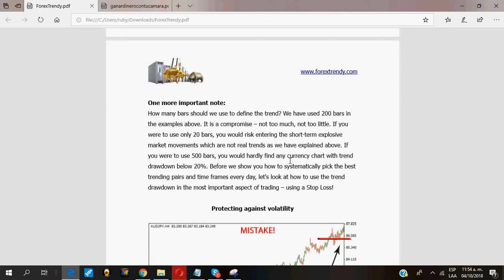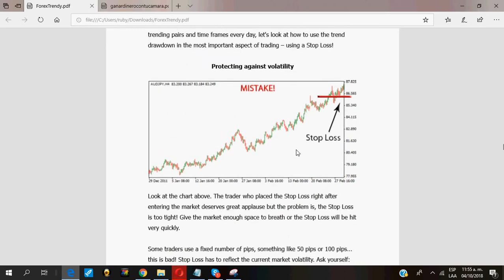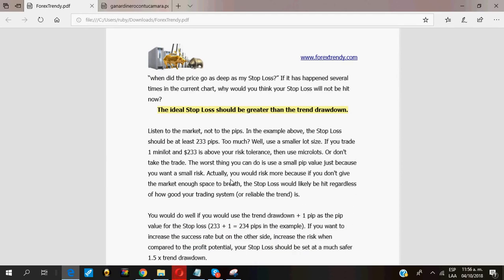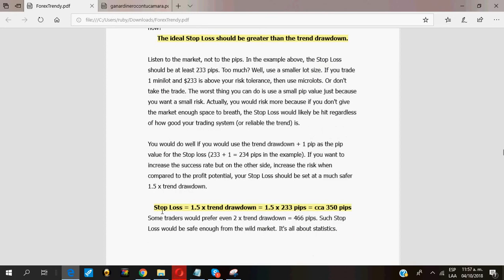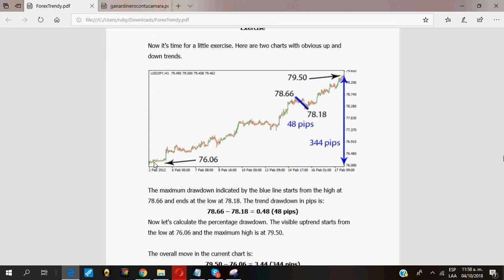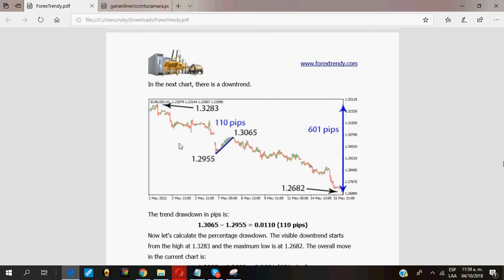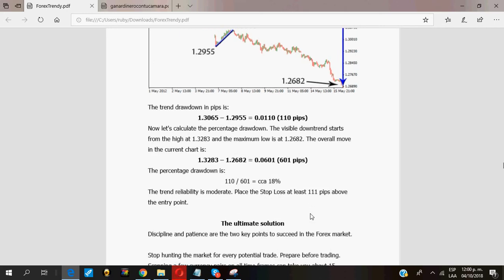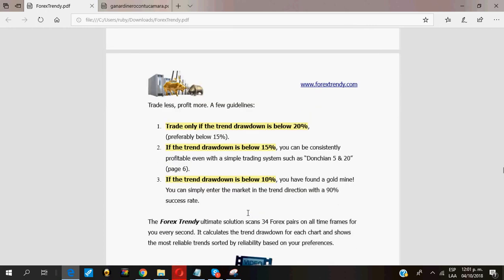Forex Trendy-How to Protect your Forex Account Using Stop Loss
The ideal Stop Loss should be greater than the trend drawdown.

Trade less, profit more. A few guidelines:
1. Trade only if the trend drawdown is below 20%, (preferably below 15%). 2. If the trend drawdown is below 15%, you can be consistently profitable even with a simple trading system such as “Donchian 5 & 20” (page 6). 3. If the trend drawdown is below 10%, you have found a gold mine! You can simply enter the market in the trend direction with a 90% success rate.
The Forex Trendy ultimate solution scans 34 Forex pairs on all time frames for you every second. It calculates the trend drawdown for each chart and shows the most reliable trends sorted by reliability based on your preferences.

FB Fxmegaforex y/o Forexmegatrion
Instagram Maria Galindo/forexess
Google+ Maria Galindo